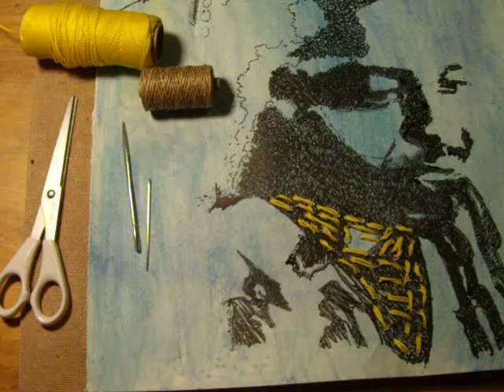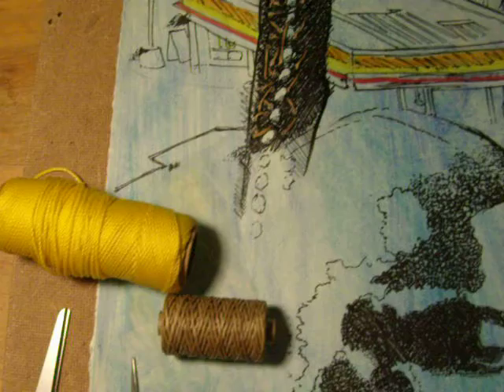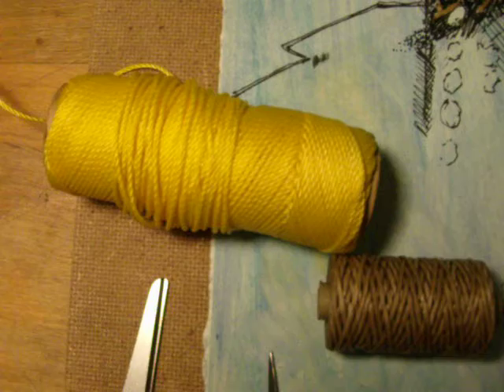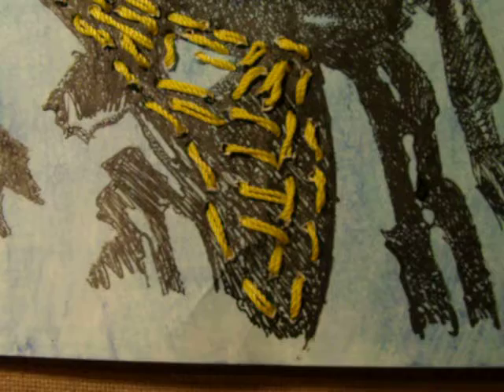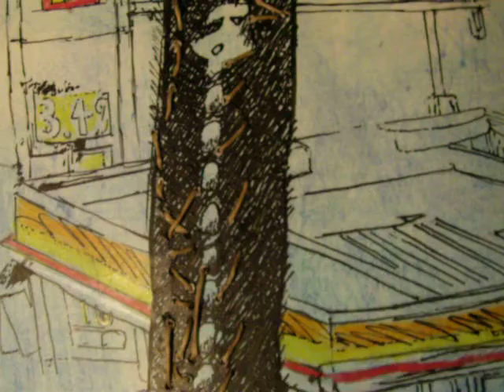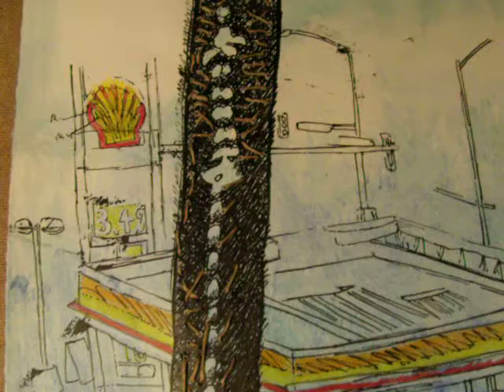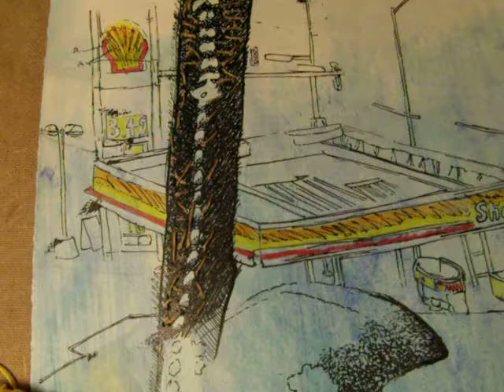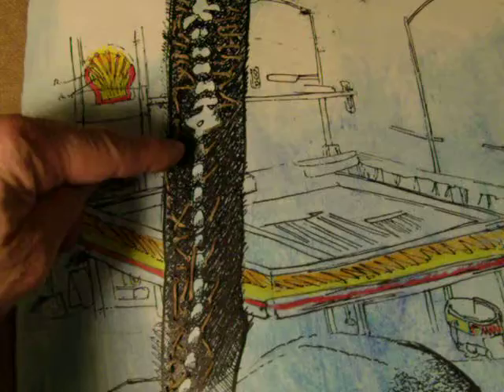Human Rights Educ thru Art: Ken Saro-Wiwa art-in-progress by Akiva Ken Segan ©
Note: This video can be viewed by viewers of all ages. The artist has guest taught children, with his Tolerance Education with Art power-point classes; frequently followed with his facilitating his Drawing-for-Healing art therapy - oriented workshop, with classes of school pupils ages 4 and up, older children, adolescents,  teens in schools in six U.S. states, and with adult audiences in 7 states. He has guest taught all age audiences in Britain. He has guest education majors (student teachers-in-training) at university classes in Illinois, England; guest taught teachers at a secondary school, Hod Ha’sharon, Israel; has guest taught at the School of Social Work, Haifa Univ.; and taught classes of M.A. Art Therapy students, Arts Therapies program, Haifa University, Israel; facilitated workshops at three International Conferences on the Holocaust & Education (Oct. 1999, April 2002, May 2006), at the International School for Holocaust Education, Yad Vashem, Jerusalem.
The drawing seen in this video is no. 15 in the Sight-seeing with Dignity human rights tolerance education art series. The art series promotes tolerance education for children, youth, young adults and adults of all ages.
Ken Saro-Wiwa was a world-renowned author, television producer and environmental activist in Nigeria. He was a winner of the Right Livelihood Award and the Goldman Environmental Prize. Born in 1941, he was murdered [by hanging] by the Nigerian military regime following a sham politically-motivated trial; the corrupt generals objected to his campaign on behalf of the Ogoni. The campaigns were non-violent. He had been a spokesperson, then President, of the Movement for the Survival of the Ogoni People (MOSOP), which fought against the environmental degradation and destruction of the Ogoniland region of Nigeria. The destruction and human misery were caused by decades of oil extraction and pollution of and and water by multi-national oil corporations. The drawing was done in February 2011. The west side of the building the artist lives in faces a Shell gas station. Beginning in 1996 various international human rights organizations and lawyers have filed lawsuits against Royal Dutch Shell.